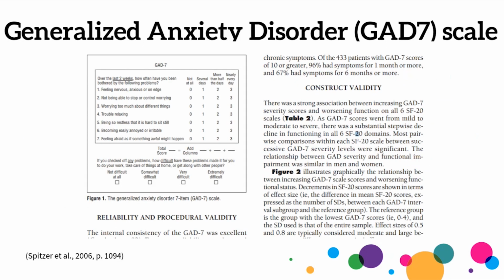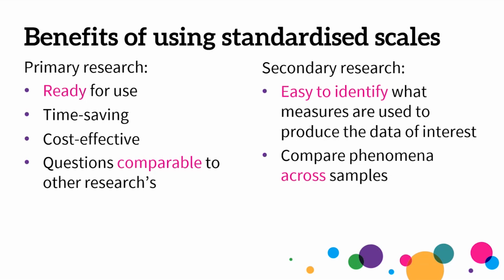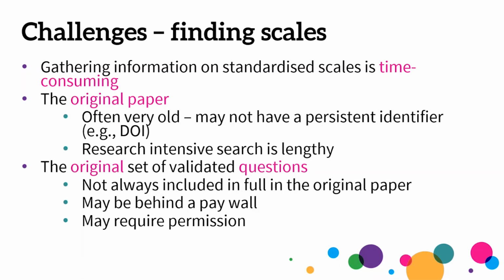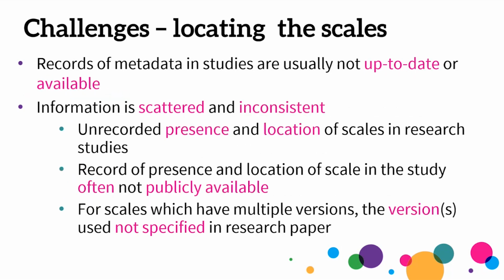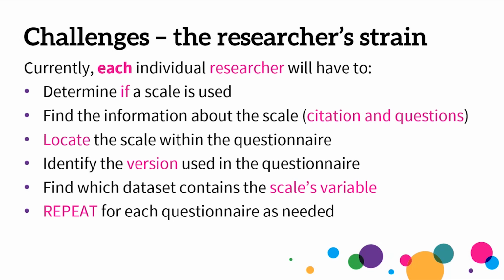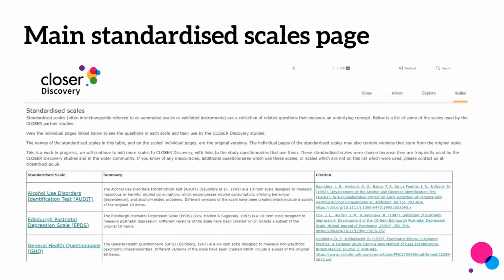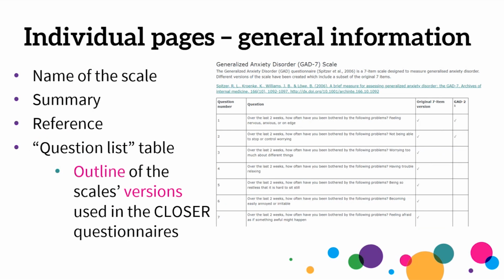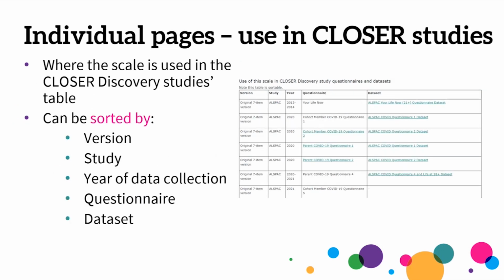Using standardised scales in CLOSER Discovery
CLOSER Discovery is the UK’s most comprehensive research tool for longitudinal population studies.

Our free-to-use resource allows you to explore the content of multiple UK longitudinal population studies and has been recently redesigned based on user feedback.

In this video, Claudia Alito introduces the standardised scales feature, showcasing how you can easily determine if questions from 11 CLOSER studies’ questionnaires belong to a standardised scale and identify where these scales are used across the studies and waves of data collection.

00:36 - What are standardised scales?
01:50 - Benefits of using standardised scales
03:16 - Challenges of using standardised scales
06:44 - Aims of the standardised scales project in Discovery
07:27 - Overview of the standardised scales in Discovery
10:49 - Plans for future development